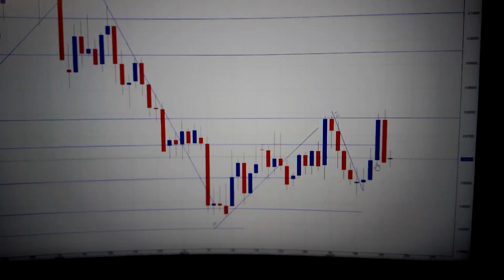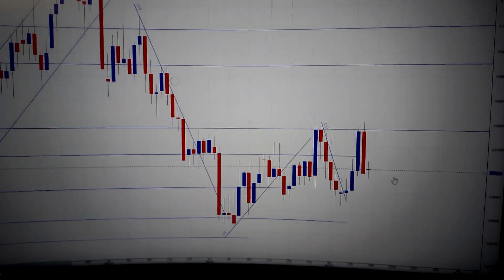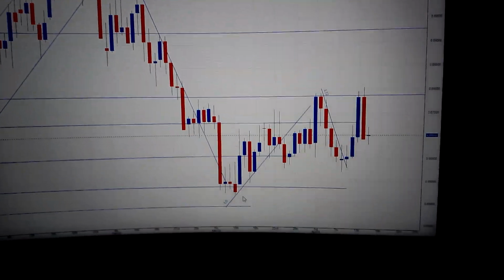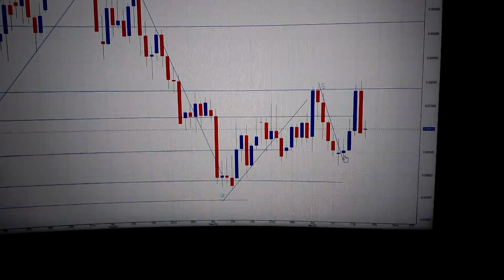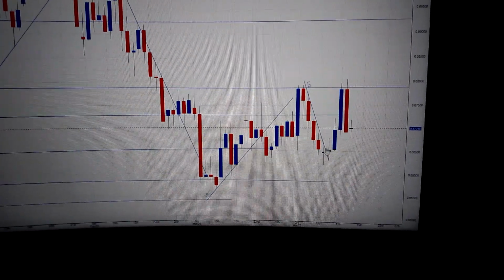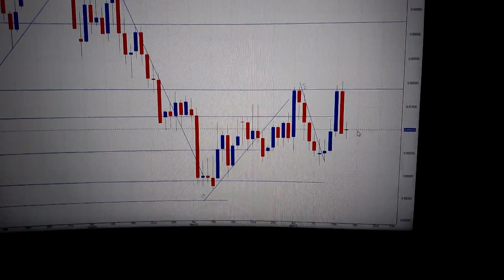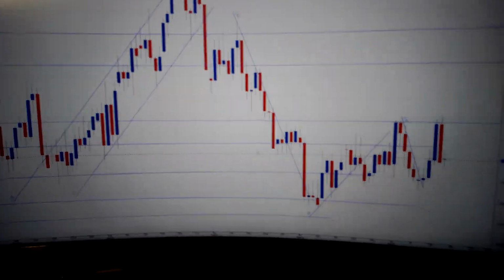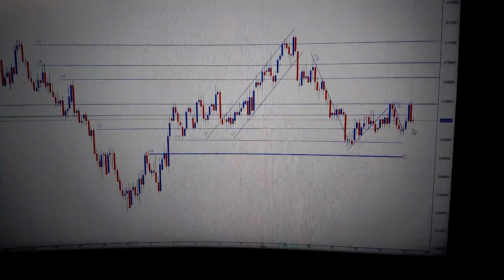AUD/USD (Australian Dollar - US Dollar)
AUD/USD (Australian Dollar - US Dollar) is one of the most frequently-traded currency pairs in the world. The AUD/USD rate, as shown in the real-time price chart, tells traders how many US Dollars are needed to buy a single Australian Dollar. Follow the AUD/USD live with the interactive chart and read the latest forecast and AUD/USD news to boost your technical and fundamental analysis when trading this pair.
Australia is a fairly wealthy country, but it is small and keenly dependent upon agricultural and mining commodities. High-interest rates and non-competitive costs make it difficult for Australian businesses to compete and the country lacks a strong manufacturing infrastructure. With that in mind, the Australian dollar is likely to continue to trade on the basis of commodity prices, the health of major Asian resource importers, and its high-interest rates. Though the state of Australia's economy should be a concern to Australians, it is unlikely that the Australian dollar will fade from importance even as the Chinese yuan becomes more significant in the region.